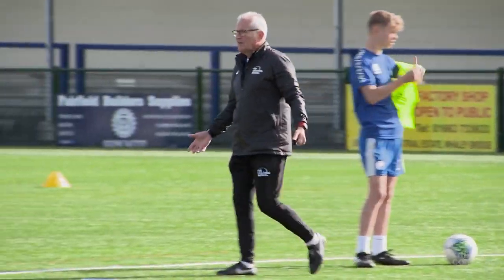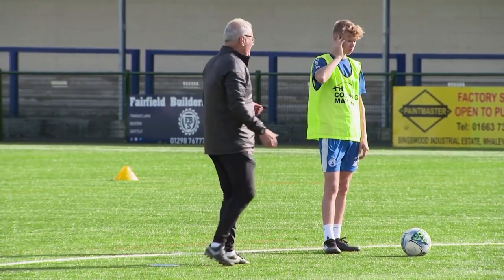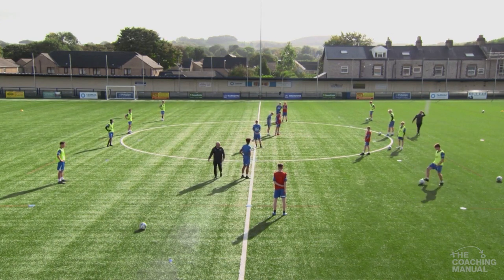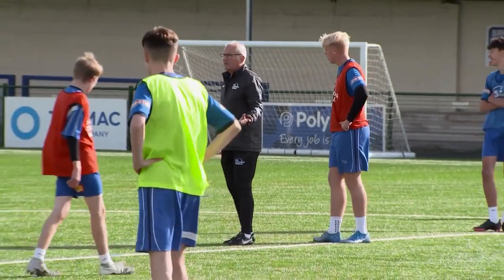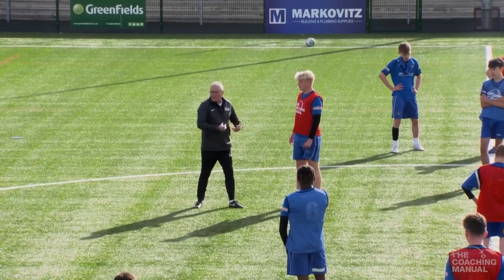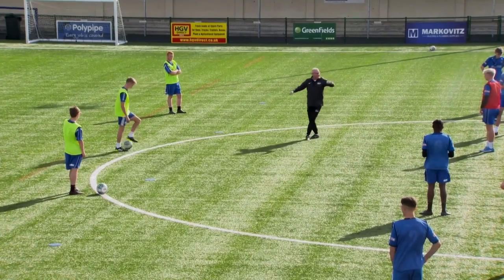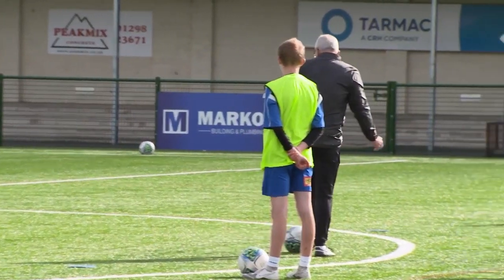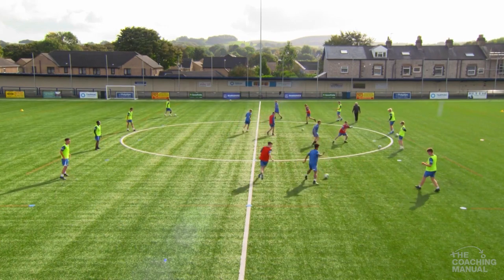FREE SESSION: Principles of Play - Create Space Practice ⚽️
FREE SESSION: Principles of Play - Create Space Practice (1v1+2)

We have recently released a brand new content series on The Coaching Manual platform which focuses on the Principles of Play. The first session looks at Creating Space, and we have decided to give you guys part 1 of the 5 part session for FREE!

Check out the FULL Attacking Principles of Play: Create Space session

NEW!